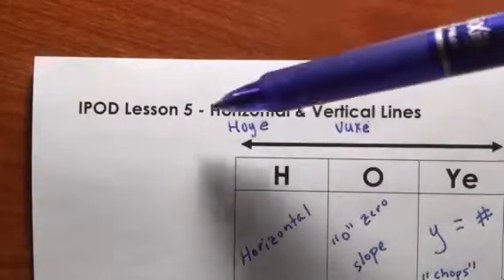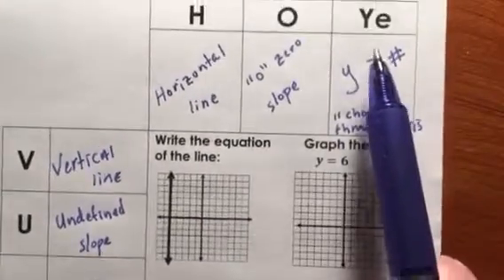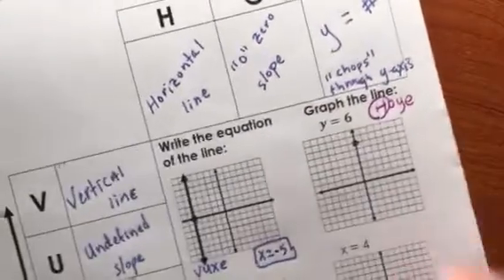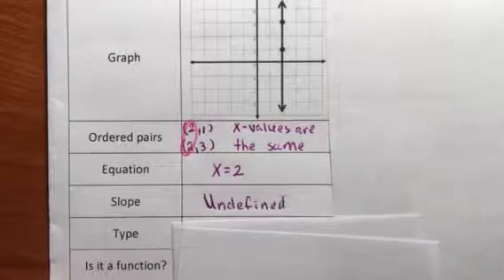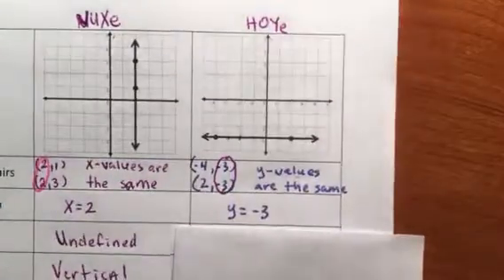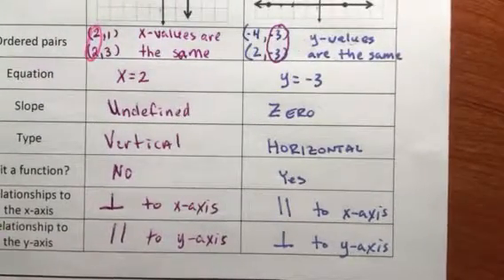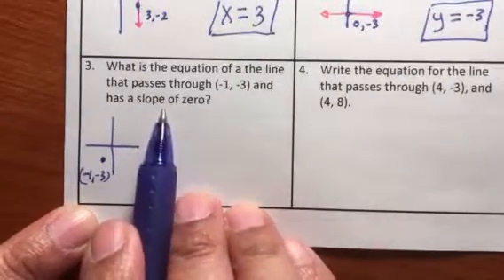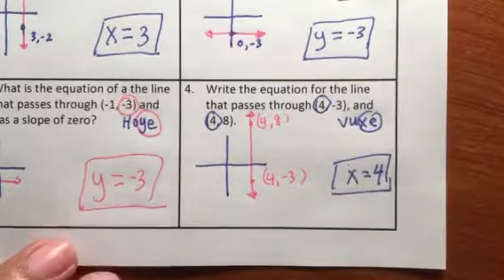Unit 4 Lesson 5 Horizontal and Vertical Lines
HOYe, VUXe